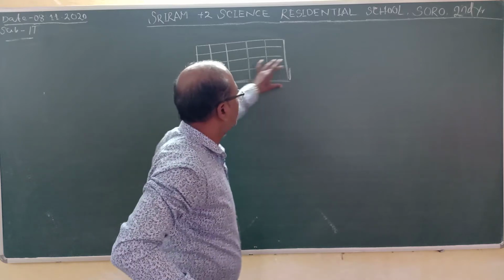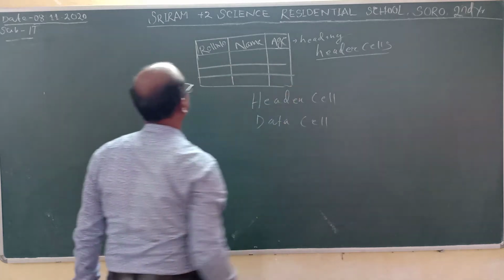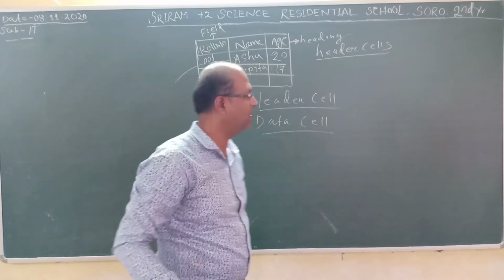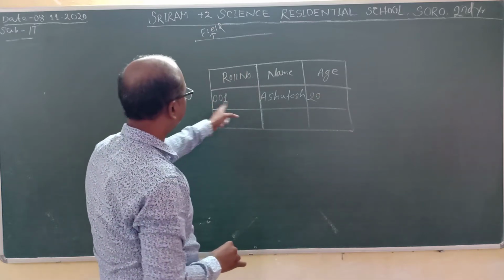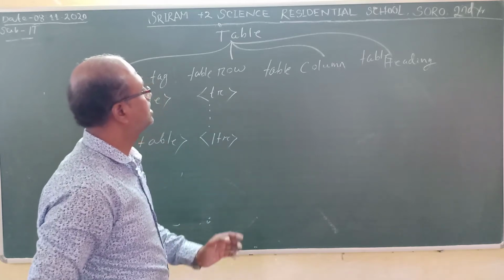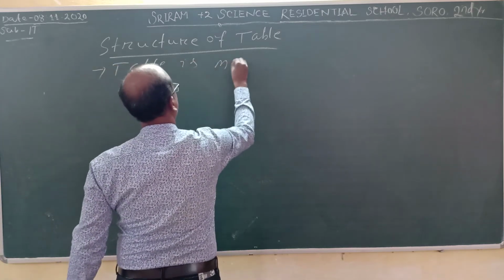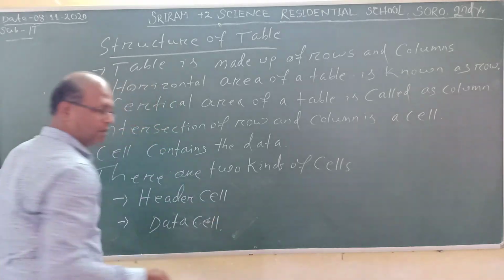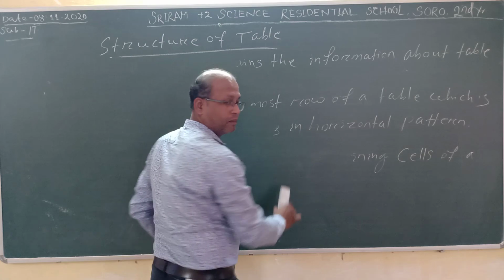+2 2nd Year : IT (HTML) Video 03